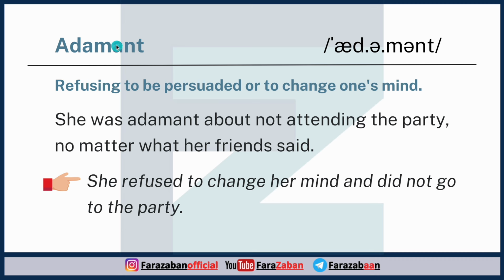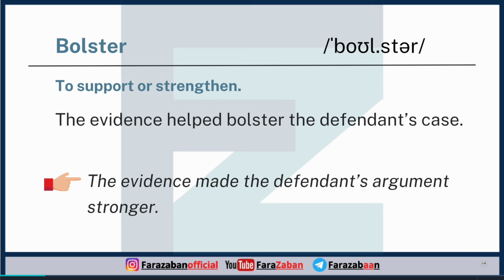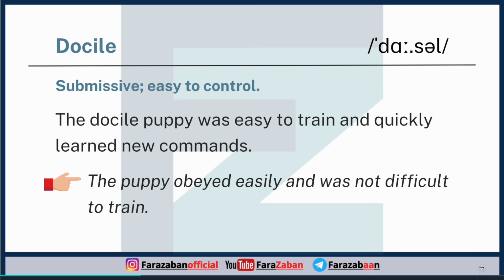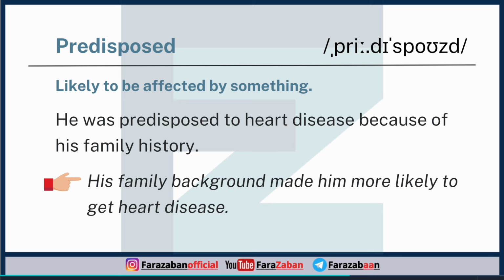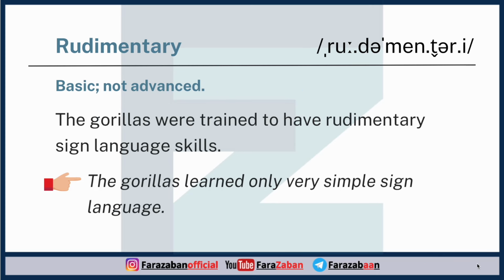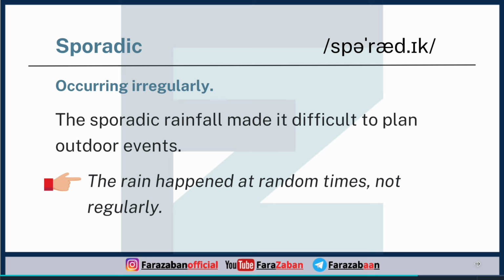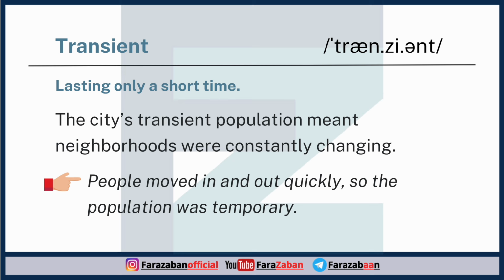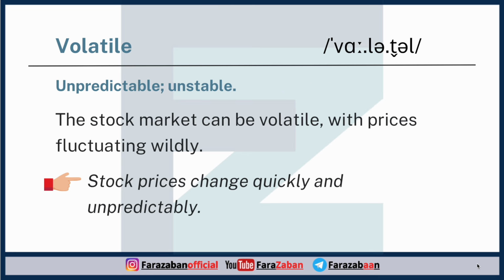۱۰۰ لغت ضروری GRE با تلفظ، معنی و مثال | کامل‌ترین لیست برای موفقیت در آزمون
توضیحات ویدیو:
در این ویدیو با هم ۱۰۰ لغت پیشرفته و پرکاربرد GRE رو یاد می‌گیریم. برای هر کلمه:
✔️ تلفظ بین‌المللی (IPA)
✔️ معنی دقیق
✔️ مثال واقعی در جمله
✔️ توضیح ساده و روان از مثال
همه‌چیز در یک ویدیو برای اینکه بتونی سریع‌تر، راحت‌تر و مؤثرتر دایره‌ی لغاتت رو برای آزمون GRE تقویت کنی. 🚀
اگه قصد ادامه تحصیل داری یا می‌خوای سطح زبانت رو حرفه‌ای بالا ببری، این ویدیو رو از دست نده!

🔔 کانال رو سابسکرایب کن تا درس‌های بعدی رو از دست ندی!🔔 عضویت در کانال برای درس‌های بیشتر